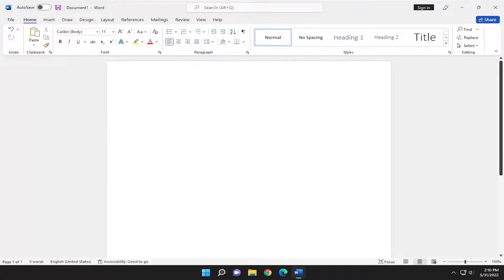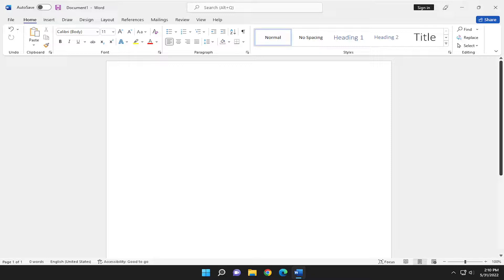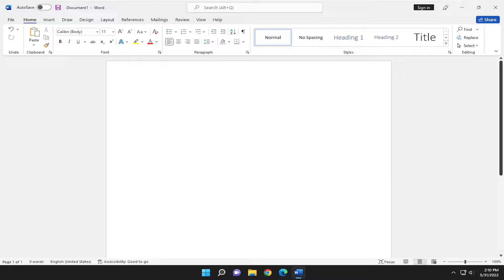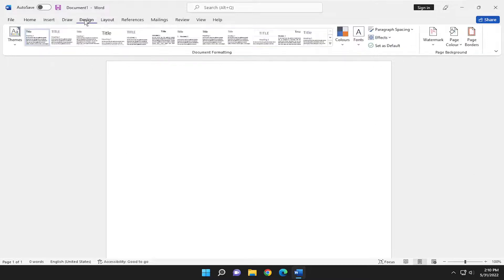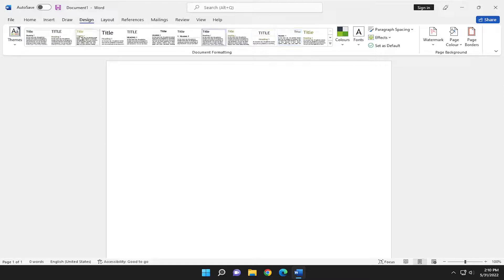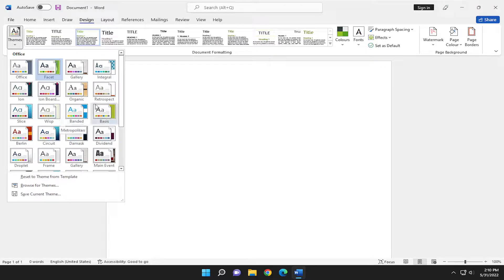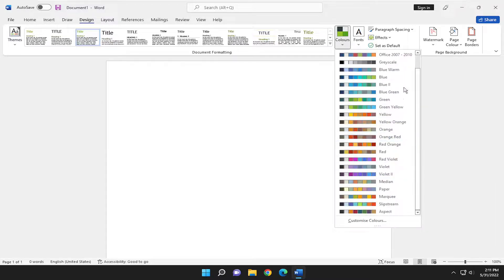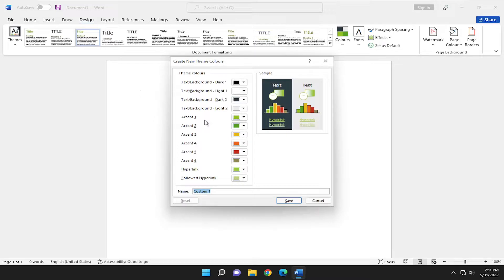How to Apply Different Document Themes In Microsoft Word [Tutorial]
Although you can style every part of a Microsoft Word document individually with unique fonts and colors, it is not a convenient approach since you have to repeat the steps many times, consuming more time and increasing the chances of mistakes, and this is when styles and themes can come in handy.

In the Office apps, styles are collections of fonts, text sizes, and colors that you can apply to different parts of the document (titles, subheadings, quotation, etc.). On the other hand, themes are collections of styles that you can use to format the entire document quickly.

Issues addressed in this tutorial:

When you use styles and themes, you will still be using a few steps, but it is a more organized way to format a document on Windows 11/10 or macOS, and you will really see the benefit when you need to make changes since updating the format can be as easy as selecting a new theme or style.